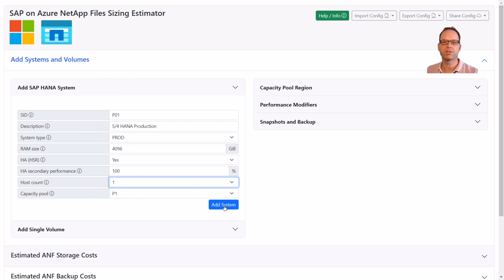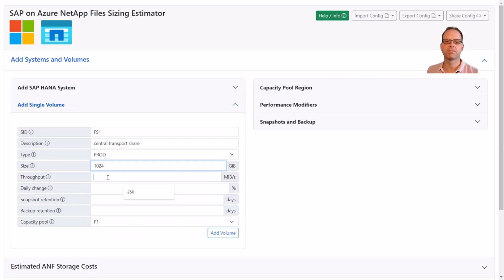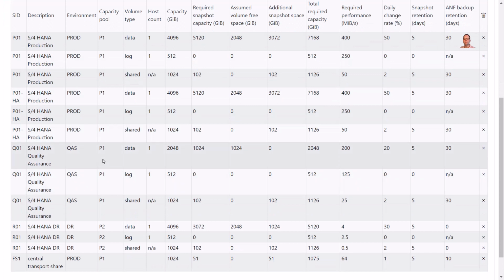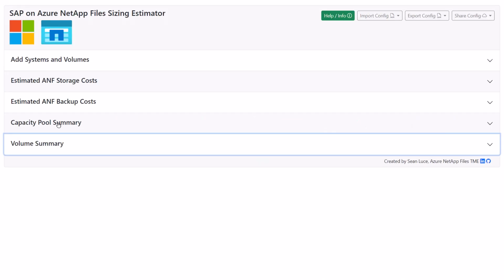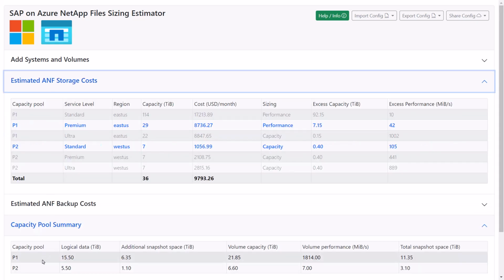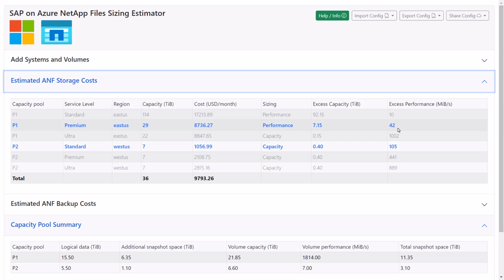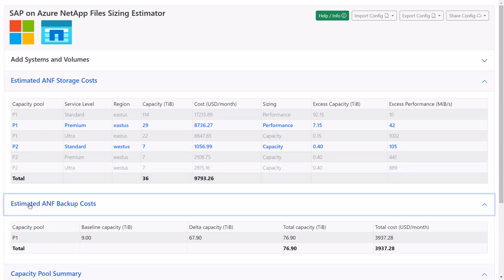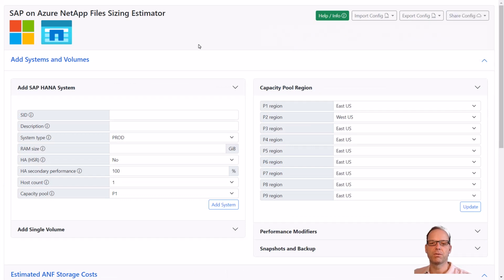Quick Bytes: Size and Estimate Cost for Running SAP HANA on Azure NetApp Files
Take 5 minutes to discover the game-changing Azure NetApp Files SAP Sizing Estimator in this Quick Bytes video, demonstrating the TCO Estimator for SAP HANA deployments on Azure NetApp Files. Take the opportunity to learn how to size an SAP Landscape, optimize the deployment, and get TCO estimations for the landscape including capacitiy for fast and space-efficient snapshots and backup.